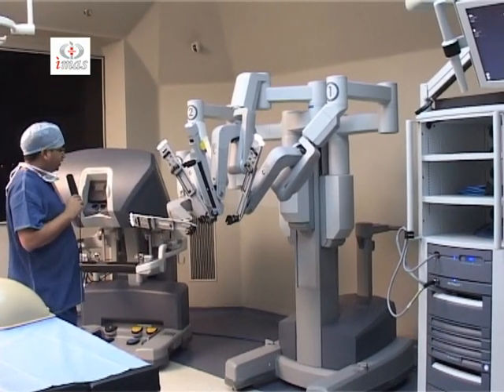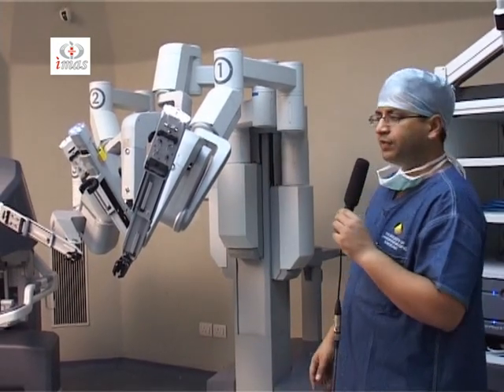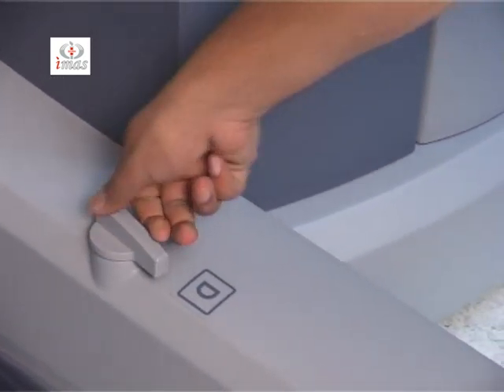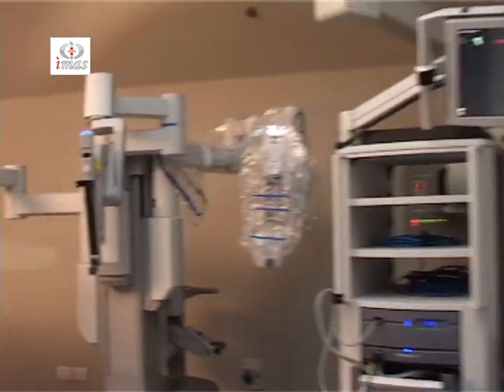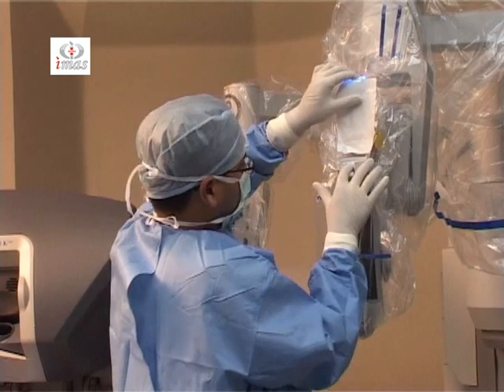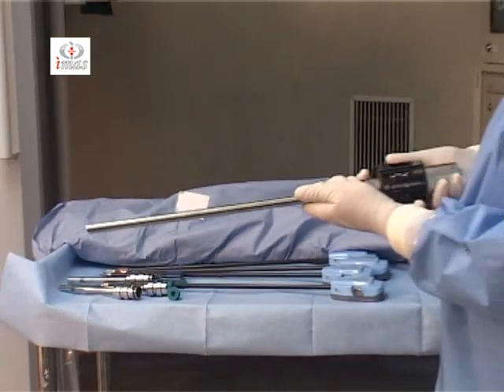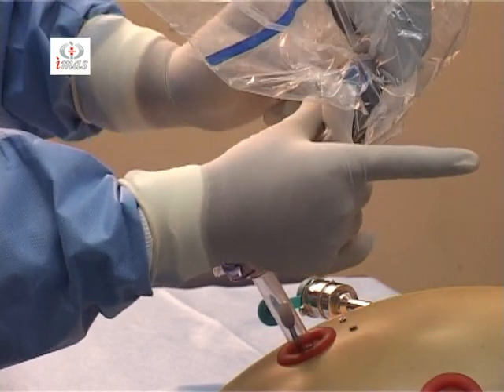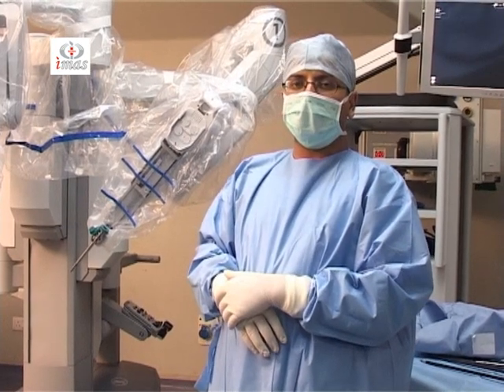Basics of Robotic Surgery: Da Vinci Si HD Surgical System Instructional Video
This is an instructional video describing the surgical robot. It includes all the basic information of instrumentation in robotic surgery. Da Vinci Si HD Surgical System (commonly known as surgical robot) is the most advanced platform for robotic surgery. This video describes in detail its various components and how to use them.

This is an exhaustive video, first of its kind for robotic surgery, essential for physicians, technicians and ancillary staff in operating room before starting with robotic procedures at any hospital. This is a wonderful primer video to give a glimpse of how robotic surgery works.